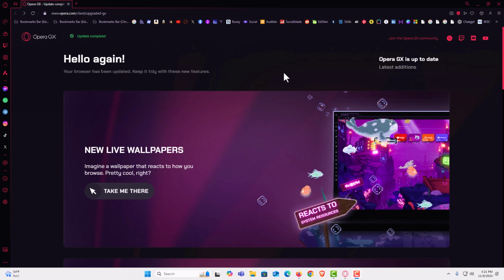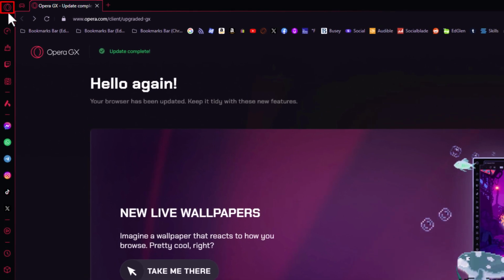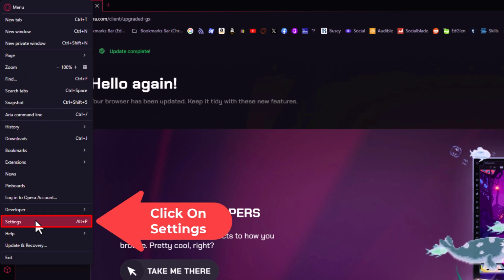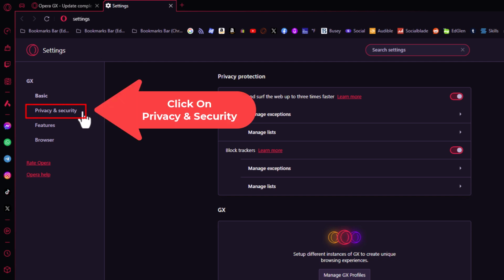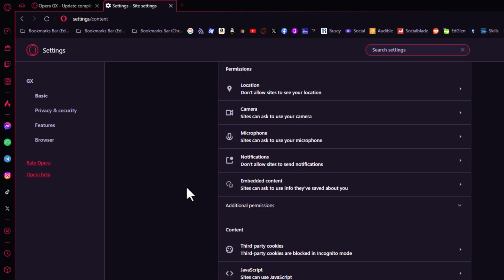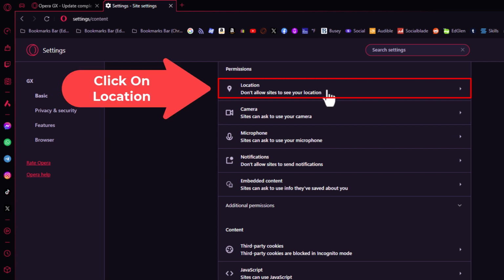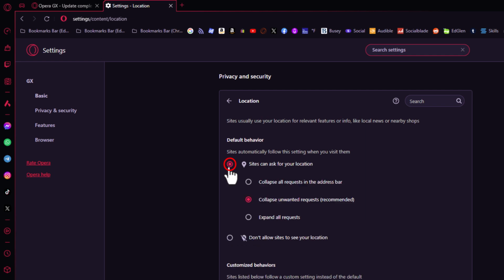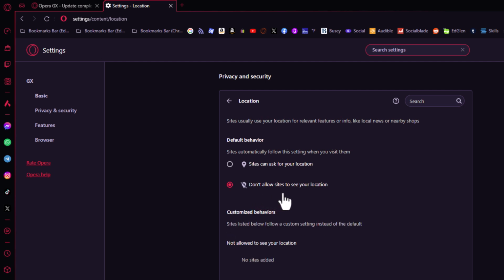How To Enable Or Disable Location Services On The Opera GX Web Browser | PC Tutorial 👍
Learn how to manage location services in the Opera GX web browser with this step-by-step tutorial. Whether you want to enable location services for personalized browsing or disable them for privacy, this guide makes it simple to adjust the settings on your PC. Perfect for gamers and privacy-conscious users alike, this video ensures you can take full control of your browsing experience in Opera GX.

Simple Steps
1. Open the Opera GX web browser
2. Click on the "O" in the upper left hand corner.
3. Click on "Settings" from the dropdown.
4. Select "Privacy & Security" from the left side pane.
5. In the center pane click on "Site Settings".
6. Under the permissions section click on "Location".
7. Under default behavior, toggle on or off location services.

Chapters
0:00 How To Turn On Or Off Geolocation In The Opera GX Web Browser
0:20 Open The Opera Browser
0:30 Click On The O In The Upper Left Corner
0:40 Select Settings
0:50 Select Privacy And Security
1:00 Click On Site Settings
1:10 Click On Location
1:20 Toggle On Or Off Location Services